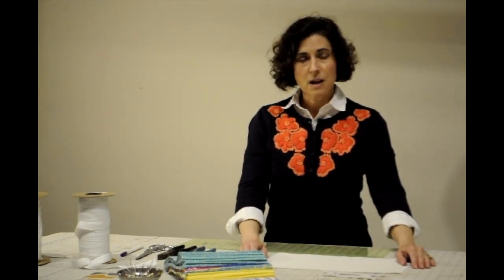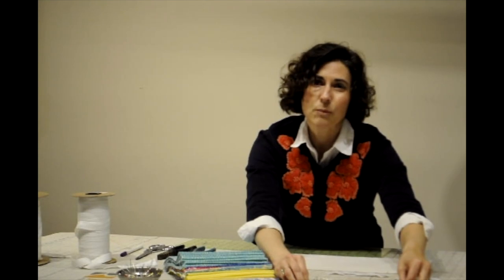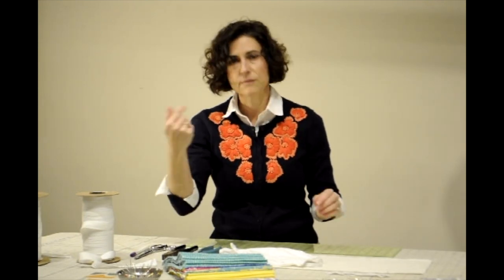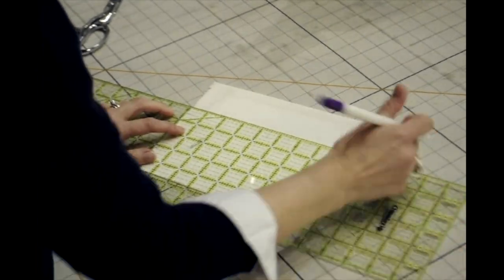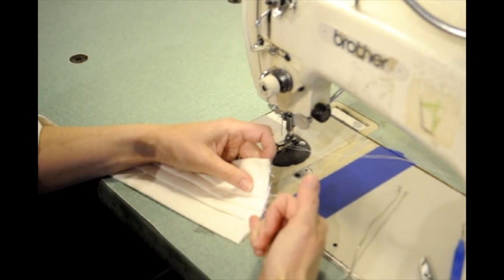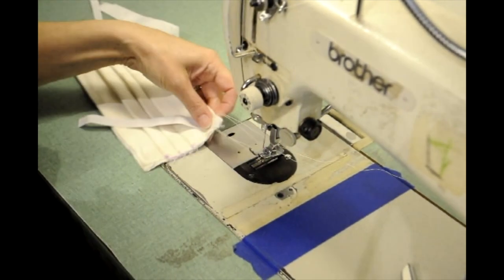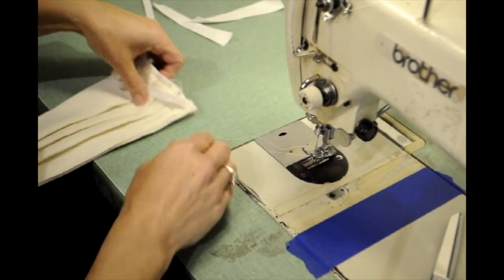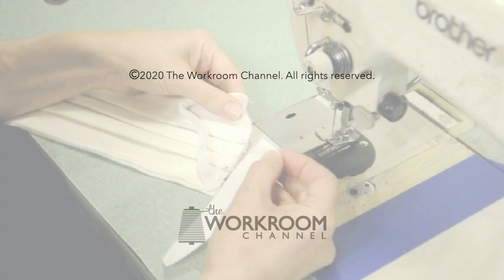Method Share - MAKING A DELUXE FABRIC FACE MASK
As word spread that local medical facilities were experiencing a short supply of PPE equipment such as face masks, gowns and caps. Jennifer Assetto, owner of In the Fringe, felt a personal response and wanted to contribute to the emerging “mask movement”.  With a shop full of fabric, supplies and a network of skilled labor, Jen began to take action quickly. She developed a prototype, pattern and process and got to work!
Thanks to Jen and her husband, Anthony, for filming this Method Share in their home workroom.